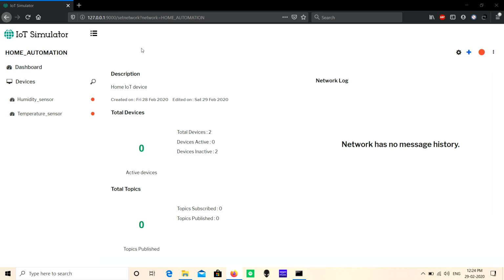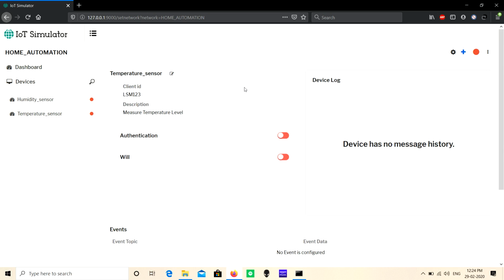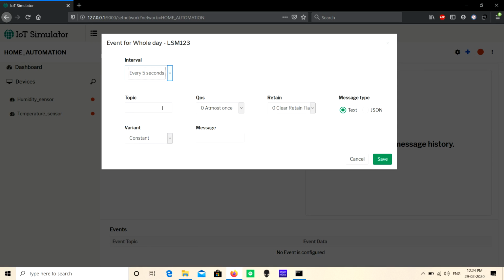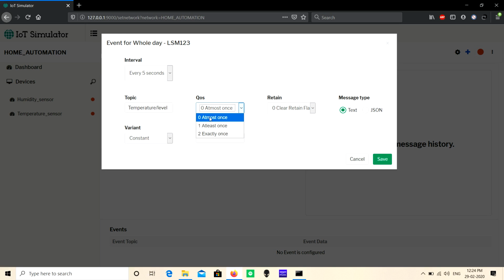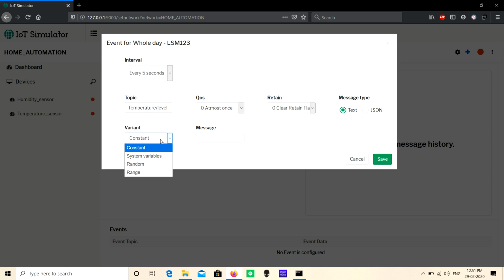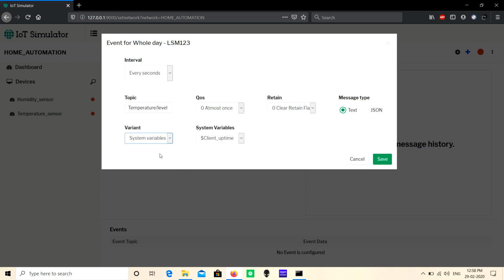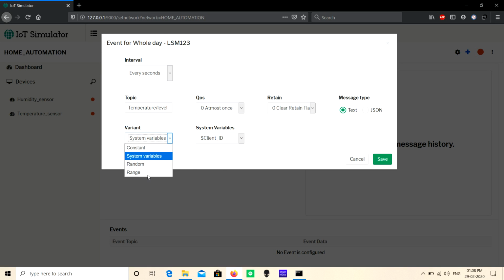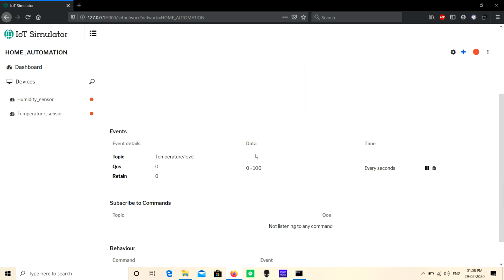Bevywise IoT Simulator Tutorial - How to create Publish Events with Normal Text Payload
Bevywise IoT Simulator  - This video helps you create multiple Publish events with normal text payload along with Topics for a virtual MQTT client. This payload will publish to the MQTT broker / IoT platform.